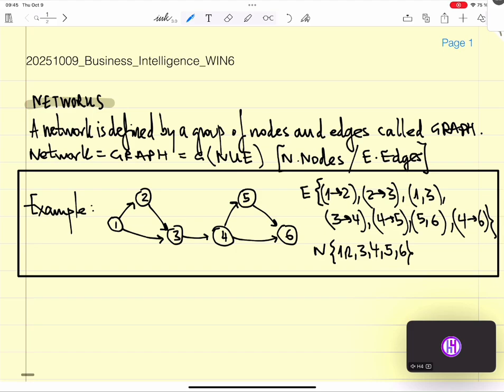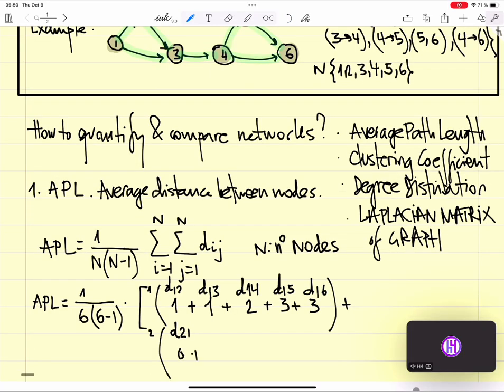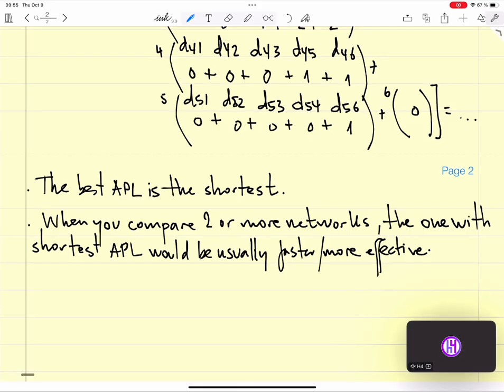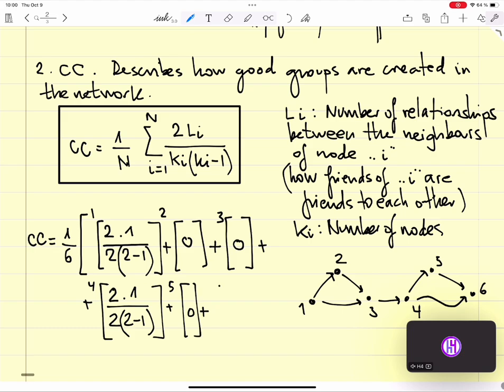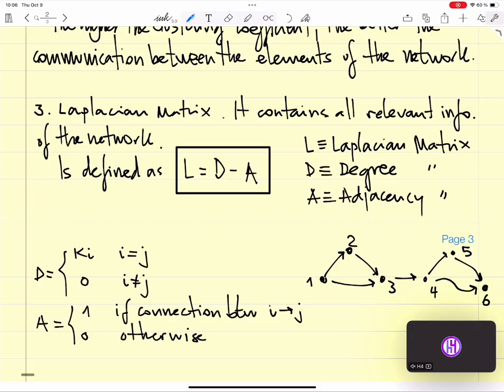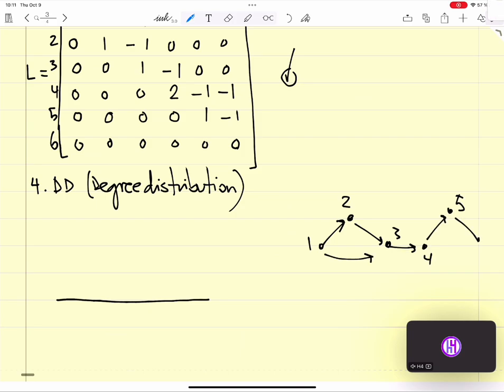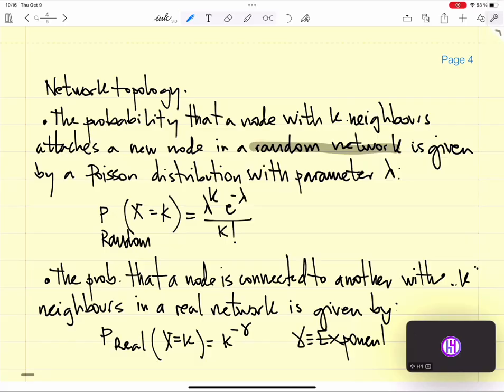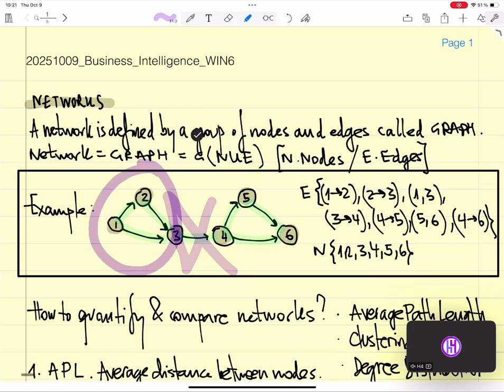20251009 Business Intelligence WIN6 20251009 102302